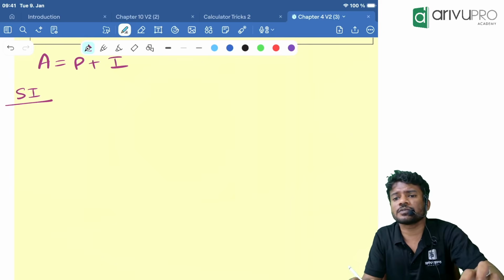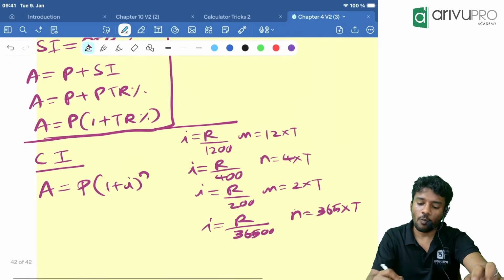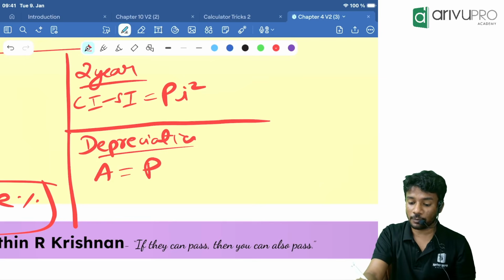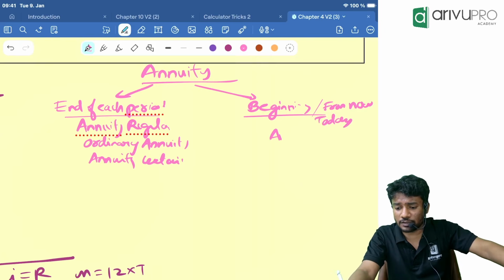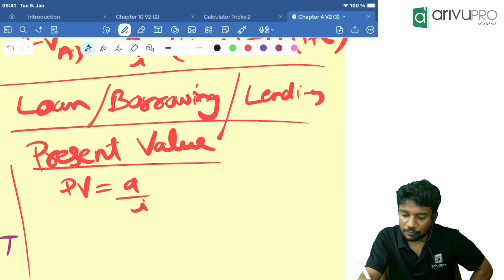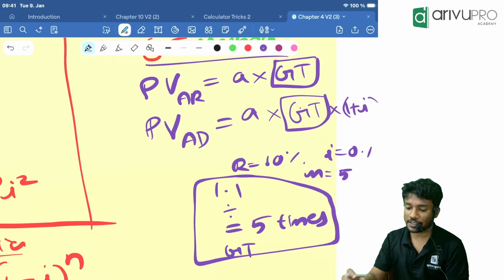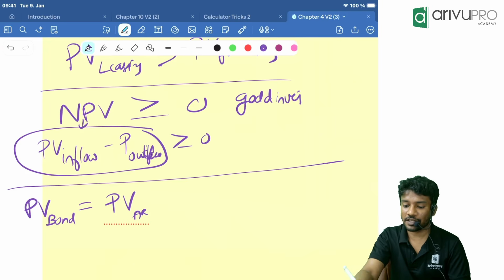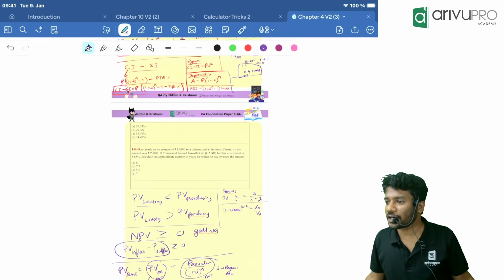📊All Formula Revision | Mathematics of Finance | CA Foundation | May 2026 | Nithin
Revise all important formulas of Mathematics of Finance in one place with this quick revision session by Nithin Sir (ArivuPro), specially designed for CA Foundation May 2026.

This video helps you quickly recall formulas, concepts, and applications needed to solve MCQs efficiently in Quantitative Aptitude (Paper 3).

🎯 What You’ll Revise in This Session

✅ Simple Interest (SI) formulas
✅ Compound Interest (CI) formulas
✅ Present Value & Future Value
✅ Annuities (EMI-type problems)
✅ Sinking Fund & Depreciation formulas
✅ Important shortcuts & calculator tips
✅ Formula application in exam questions

✔️ Covers high-weightage formulas
✔️ Improves speed & accuracy
✔️ Helps avoid formula confusion in exam